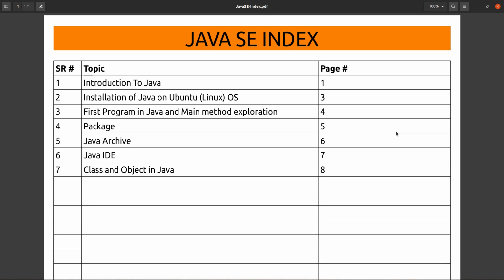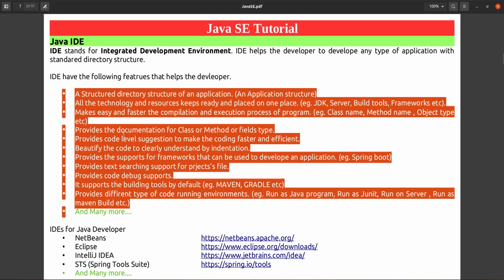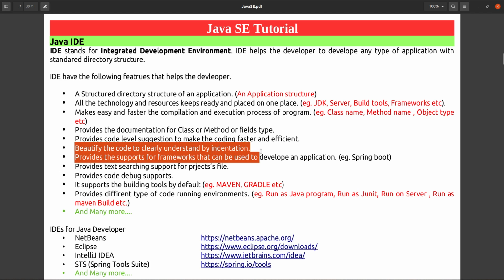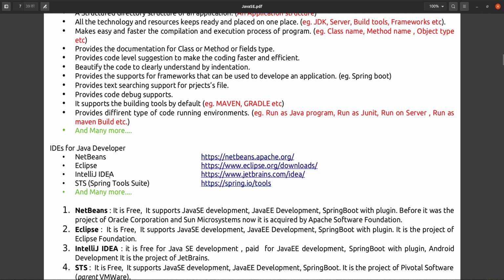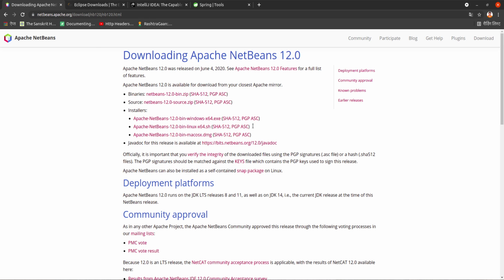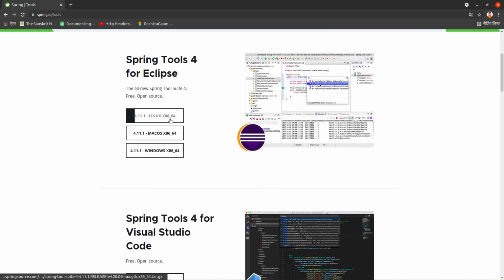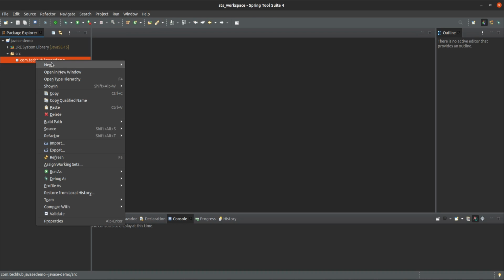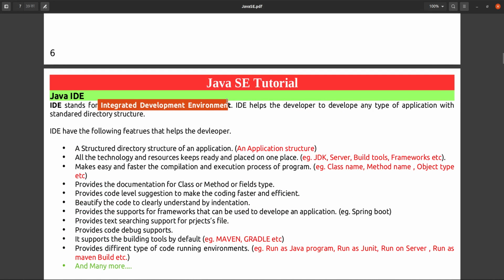Java IDE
Introduction to Java IDE (Integrated Development Environment)